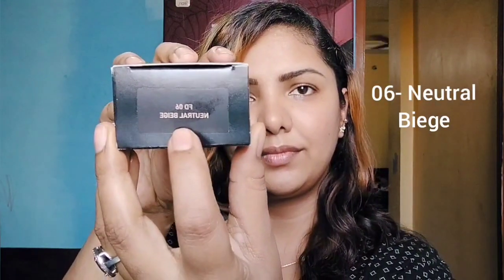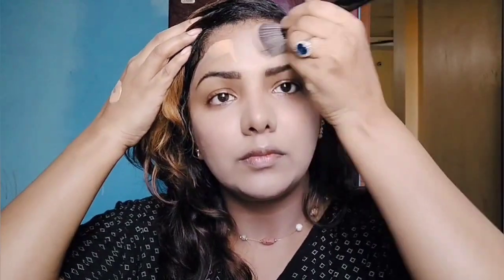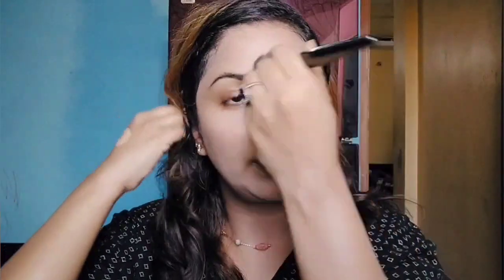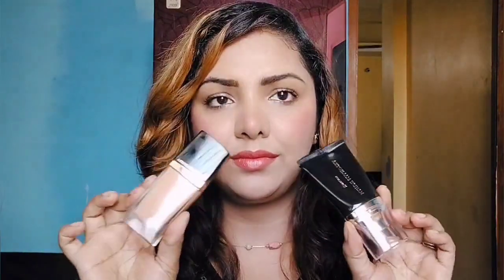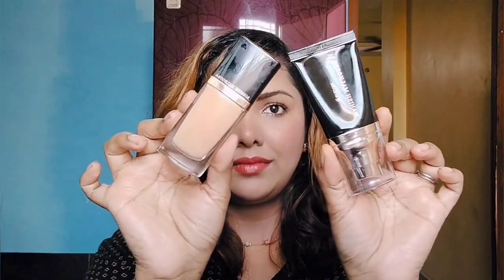Manish Malhotra Foundation, Review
hey everyone, sharing today my views on the myglamm manishmalhotra foundation.
it comes in a luxurious double walled packaging, priced very inexpensively it does a great job.
gives an excellent coverage, i do not really have any serious kind of pigmentation or under eye dark circles or uneven skin,
for a medium indian skin like mine, the shade: Neutral Biege is perfect match and a single layer was enough for the kind of coverage i prefer for my makeup base.
i definitely recommend this product and 💯💯💯
find me on:
love st 🪷🪷🪷